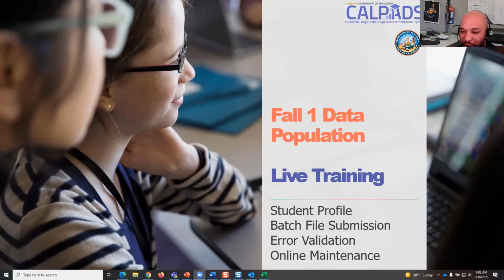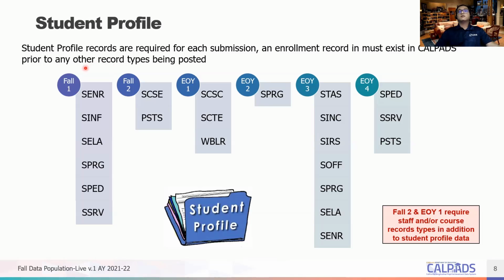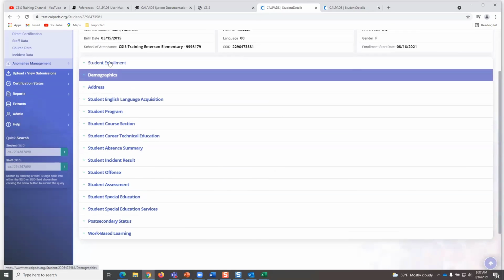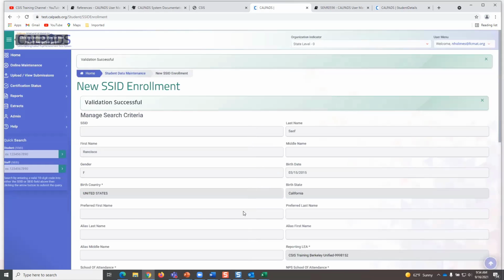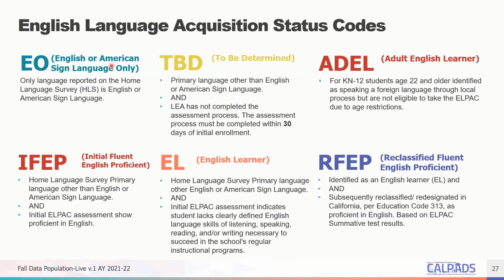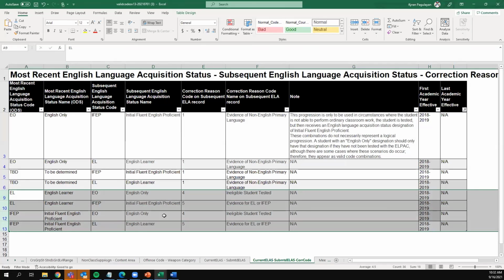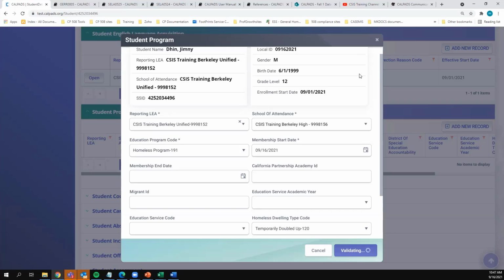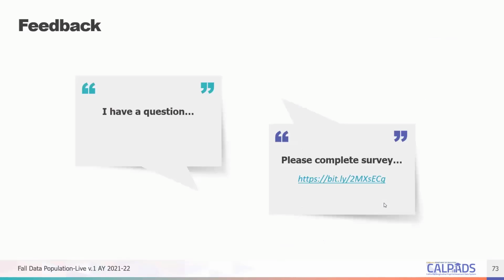Fall 1 Data Population Training- Online Maintenance - Recorded live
Video Table of Contents:

00:00 - Introduction
02:30 - CALPADS Coordinator Skills
04:56 - Training Sequence
05:49 - Objectives
07:20 - Fall 1 Data Reporting Survival Kit
10:02 - CALPADS USER Manual Overview
11:25 - CALPADS System Documentation Overview
12:29 - CSIS Website Overview
12:56 - How to request a Bridge LMS Account
13:35 - How to access the CSIS Training Channel
14:50 - Agenda
15:10 - Overview - Fall 1 Data Population
15:10 - Student Profile
15:20 - File Type used for the Student Profile
15:44 - Suggested order of File submission
16:22 - Student Profile Data for Fall 1
16:24 - SENR Record Type
16:54 - SINF SELA SPRG  Record Type
17:17 - SSRV and SPED Record Type
18:46 - Data Cycle
25:11 - File Key Details
25:34 - Online Maintenance
26:13 - Enrolling a student Online Maintenance
26:22 - Search for a student in CALPADS
28:03 - What are the required field for Student Search
30:46 - Hi-jacked SSID (MID)
32:19 - Requesting an SSID
35:11 - NPS Non-Public School code
35:26 - Privite School student on an ISP
35:47 - When using the NPS code
36:02 - Generic Non-Public School code
36:52 - Enrollment Status
37:54 - Enrollment Status code 40
44:00 - Expected Reciever School of Attendance
44:46 - Student School Transfer code
45:08 - District of Geographic Residence
45:46 - Vaildaton Error SENR056
47:36 - Student Demographics Section
47:48 - Something to think about for ELPAC Testing
49:16 - Validation Error SINF0453
49:29 - Validation Error SINF0045
50:05 - For Student Gender updating
51:54 - Important Note about Race Codes
52:30 - Parent Guardian information
52:47 - Not a High School Graduate code 14
54:31 - Validatrion Error SINF0046
1:01:40 - English Language Acquisition Status Cod
1:03:21 - Normal ELAS Status Change
1:05:55 - Online Maintenance - SELA Record
1:17:43 - How to change status EL to TBD
1:21:48 - Student Programs
1:21:53 - Program Data Collected
1:22:48 - Eligibility Dates
1:23:28 - FYI Eligibility Income Forms
1:23:56 - Student Program Online Maintenance
1:24:06 - ADEL Student Programs
1:30:49 - Validation Error GERR0005
1:35:46 - Student Program Modal Details (OM)
1:36:33 - Special Education  Record Types SPED and SSRV
1:38:39 - Tips on Special Education Type reporting
1:39:22 - Flash 161  Preschool student Enrollment
1:41:01 - Meeting Code 40 Name has changed
1:41:44 - Student with ISP
1:42:08 - SPED record correction
1:43:56 - Wrap UP
1:44:04 - Key Points Summary
1:46:14 - Suggested Time Line Fall 1
1:46:36 - Going Forward
1:46:47 - Resources
1:46:51 - Support